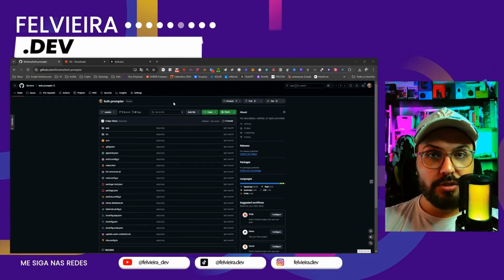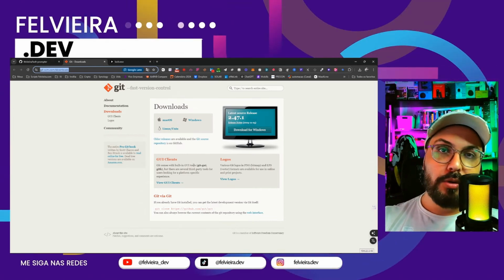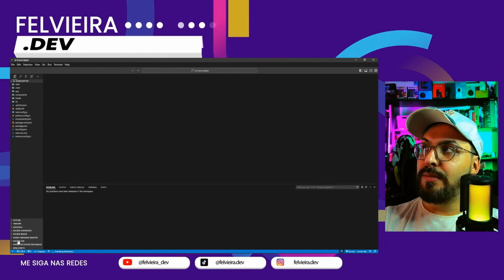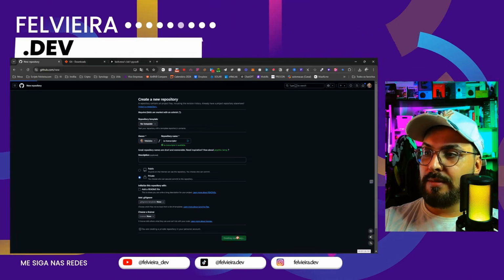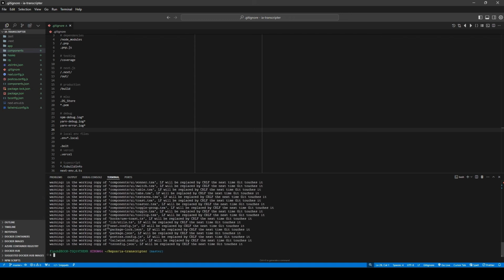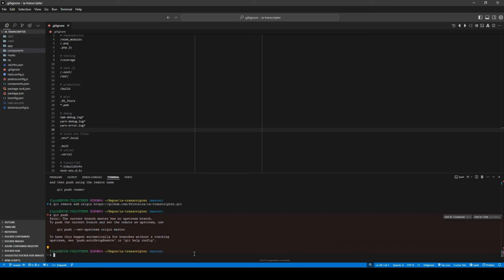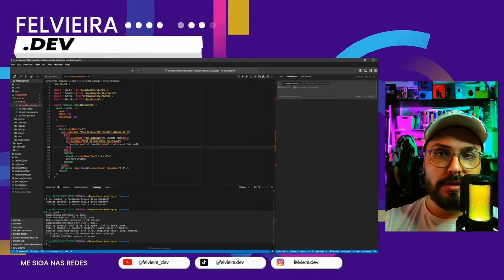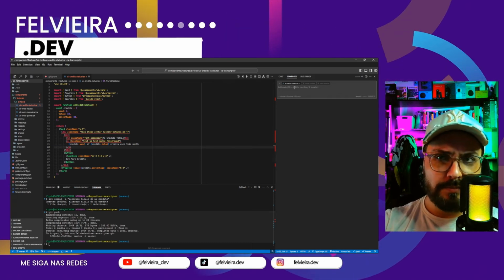🚀 From Bolt to GitHub: Control Your No-Code/Low-Code Projects!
Tired of lacking control over your Bolt project code? In this video, I show you how to use Git and GitHub to version your app, allowing local changes with tools like Cursor and Windsurf, automated deployment, and efficient collaboration.

End the disorganization and scale your no-code/low-code projects like a professional! Learn basic Git commands, create a GitHub repository, make commits, push updates, and control all your changes.

Perfect for users of Bolt, Lovable, V-Zero, and other low-code/no-code platforms. 🚀 Take the next step in your no-code journey! Watch now and master Git and GitHub! 👍

Be part of building my complete digital product creation course with Bolt and AI.

⏱️ Chapters:

00:49 Why use Git with No-Code/Low-Code Tools? 🤔

02:07 Git Installation ⚙️

03:02 Back to Bolt: Preparing the Project 🛠️

05:46 Downloading the Bolt Project ⬇️

07:24 Opening the Project in Cursor/Windsurf 💻

08:38 Accessing the Terminal ⌨️

10:09 Creating a GitHub Repository ➕

11:20 Connecting the Local Project to GitHub 🔄

12:04 Initializing Git in the Project (git init) 🔧

12:29 Adding Files to Git (git add) 📝

13:01 Using .gitignore to Exclude Files ❌

14:06 Creating a Commit (git commit) ✅

15:17 Sending the Project to GitHub (git push) 🚀

17:04 Viewing the Repository on GitHub 🖥️

17:42 Making Changes and New Commits 🔄

18:02 Checking Git Status (git status) 🔍

19:01 Pushing Changes to GitHub (git push) ⬆️

20:10 Best Practices with Git and IDEs 🎯

21:10 Bringing Code Back to Bolt (Local) 🔄

22:21 Team Workflow with Git 👥

23:29 Conclusion and Next Steps 👋

➡️ Tutorial Steps:

Download and install Git.

Create your project in Bolt and download it to your machine.

Open the project in a code editor like Cursor or Windsurf.

Create a new repository on GitHub.

Open the terminal in the project folder and run git init

Create a .gitignore file to exclude unnecessary folders (like the bolt folder)

Add files to Git with git add .

Create your first commit with git commit -m "Initial commit"

Add the remote address of your GitHub repository with git remote add origin repository_address

Send the code to GitHub with git push -u origin main

Make changes to the code locally.

Add the changes with git add .

Create a new commit with git commit -m "Description of changes"

Push changes to GitHub with git push

⚡⚡⚡ Want to get your questions answered by the best AIs on the market at the lowest price? ⚡⚡⚡

💻 Have questions?

Join the WhatsApp community and exchange experiences with members